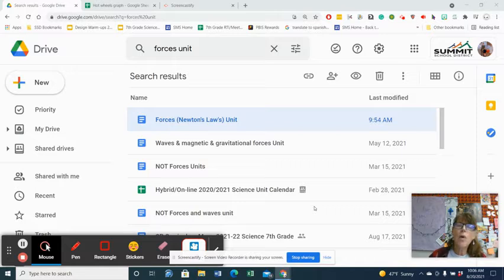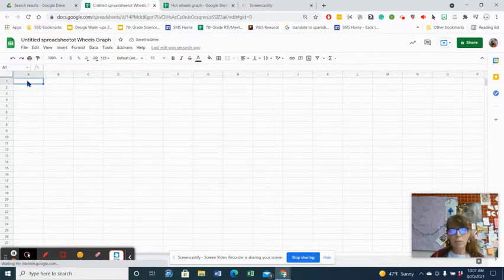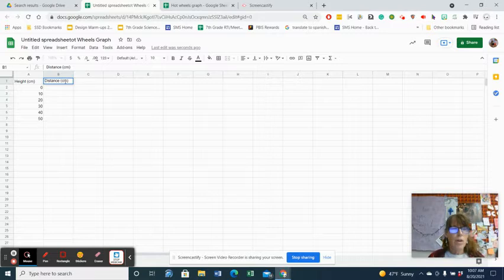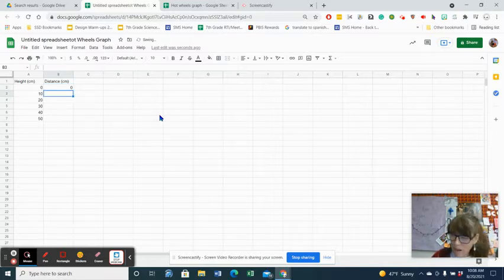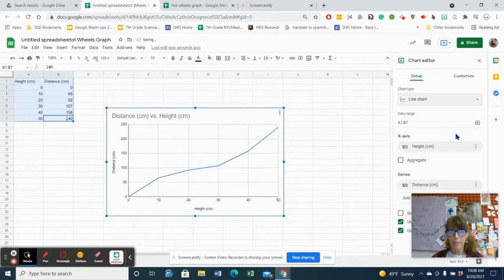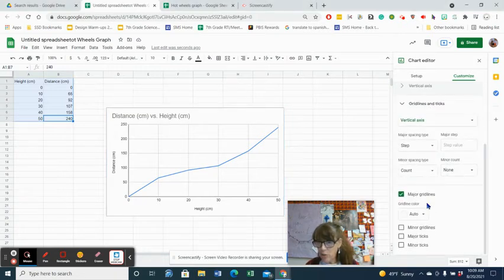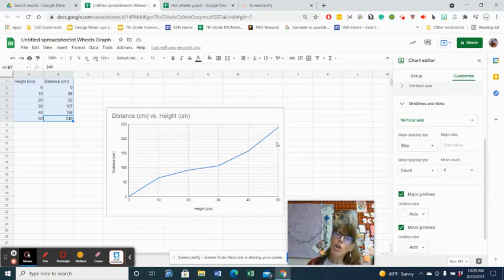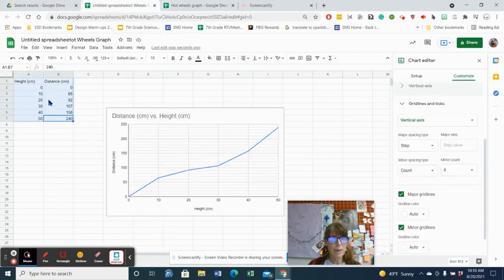Graphing using Google Sheets